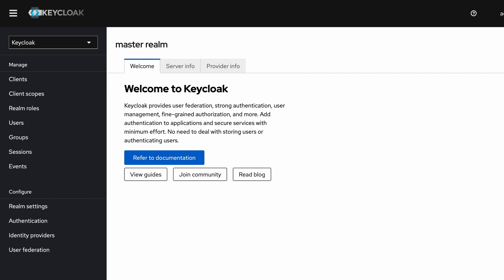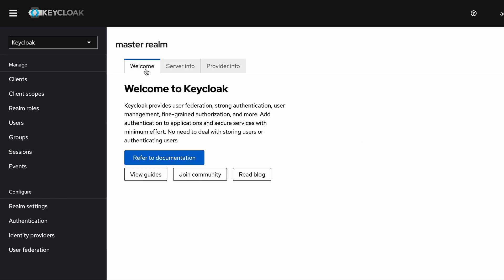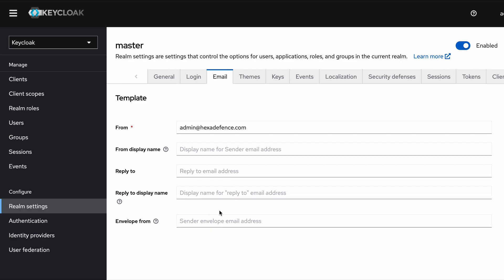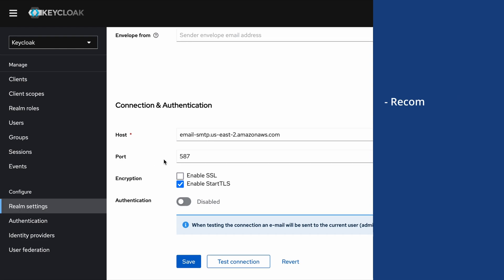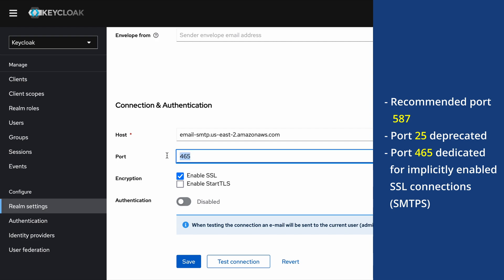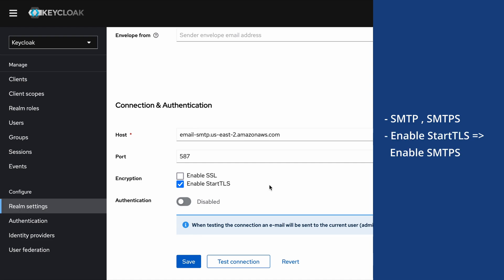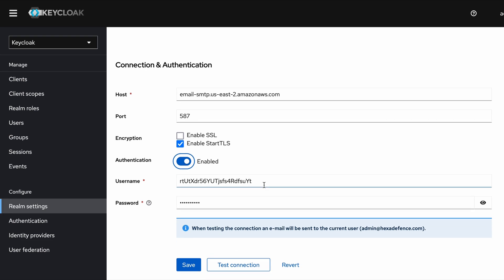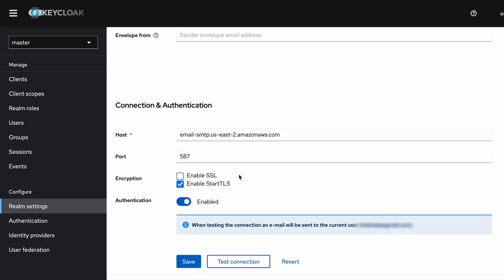keycloak email configuration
How to connect your Keycloak server with an email service provider to enable capabilities like password reset, user email verification, and receiving admin notification.
This video explains Keycloak - email server integration, when to use different ports (587, 25, 467),  and usage of StartTLS & SSL modes.